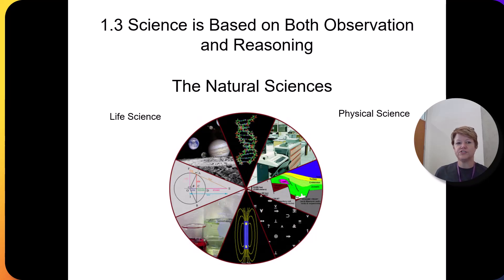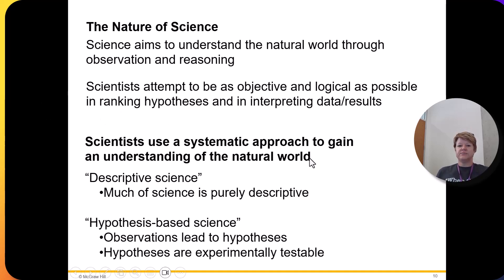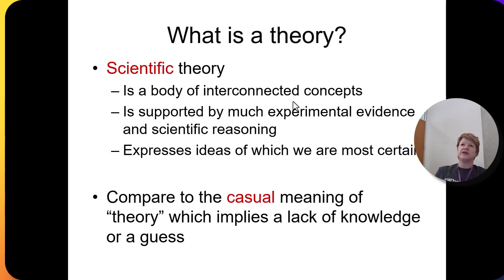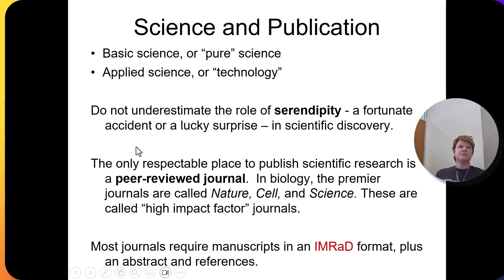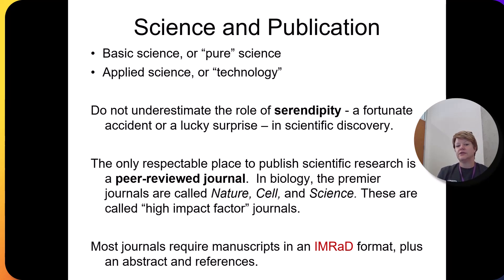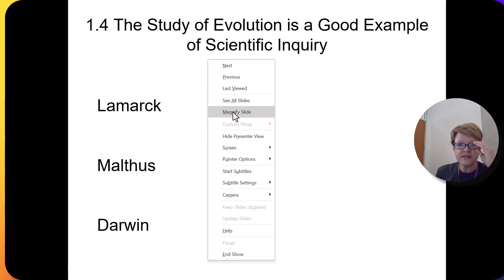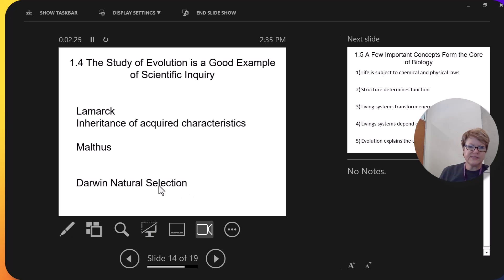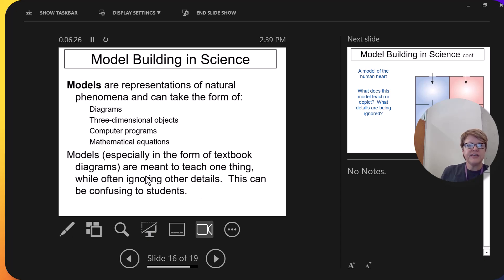Chapter 1 Part 2 Recorded Lecture